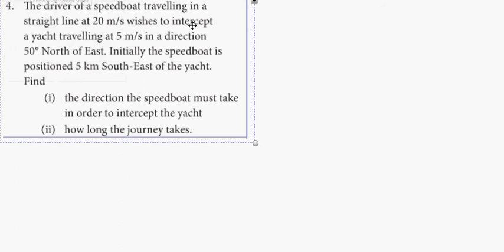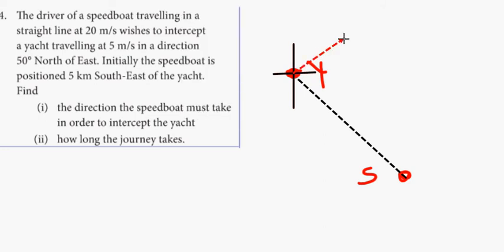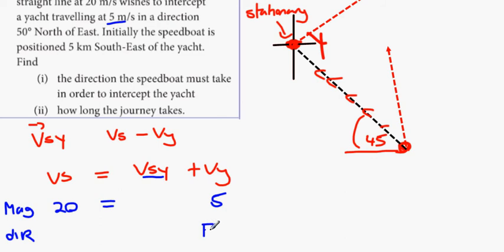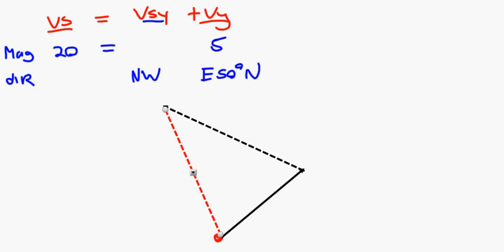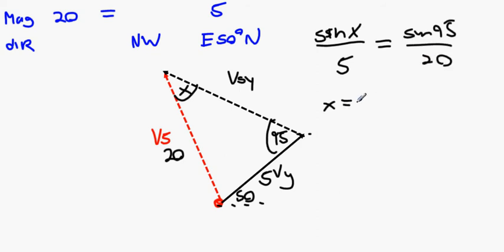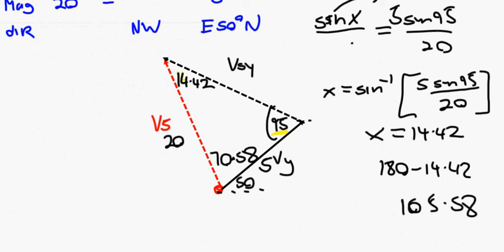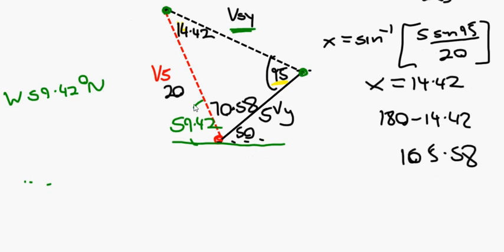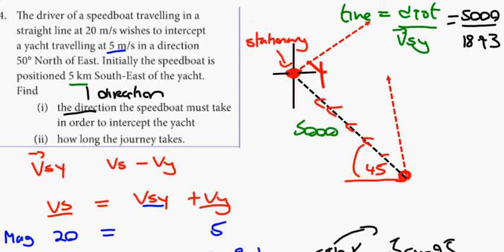5app 4f q4